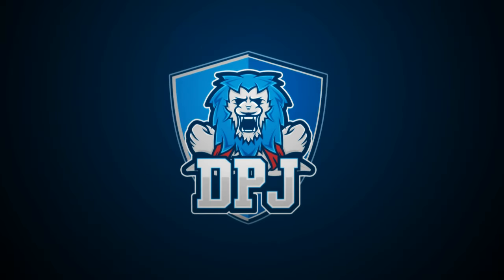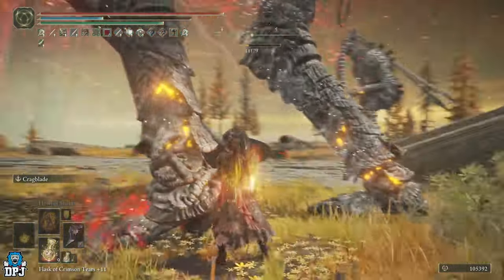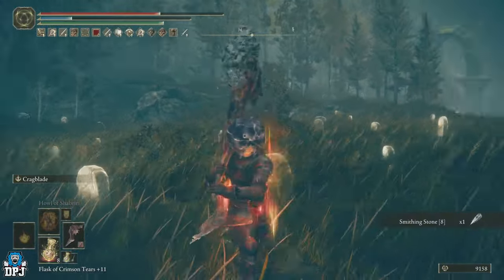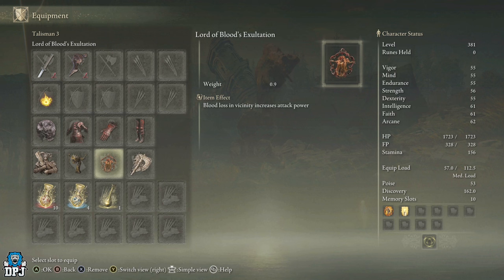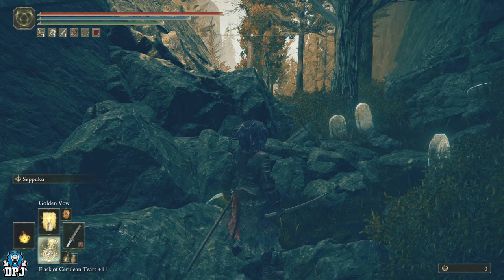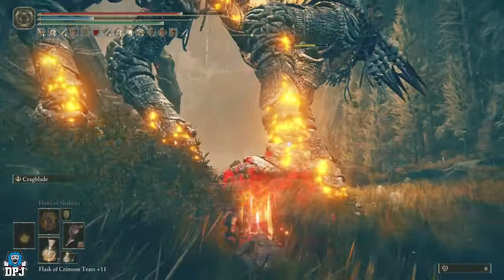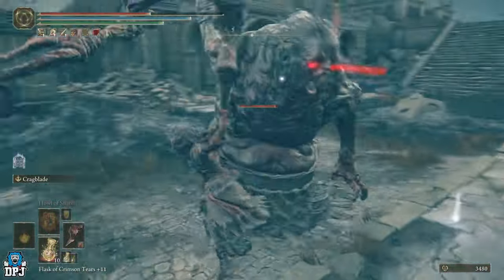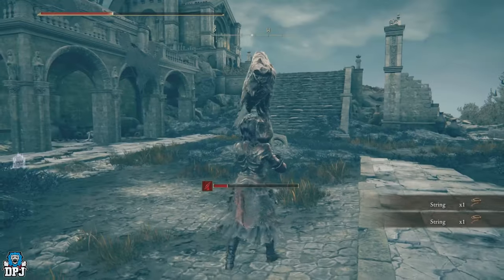Elden Ring DLC NEW BEST BLEED BUILD! - The Mad Bloodfiend / 30k+ Per Hit EASY! / Easy OP Build Guide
In this Elden Ring Shadow Of The Erdtree video we go over my Mad Bloodfiend build where we combine blood loss & madness to create a build capable of hitting for over 30k damage without using a maxxed level weapon.

00:00 Intro & Video Overview
00:26 Build Damage Showcase
02:18 How The Build Works / Damage Stacking
06:04 How to get Bloodfiends Arm